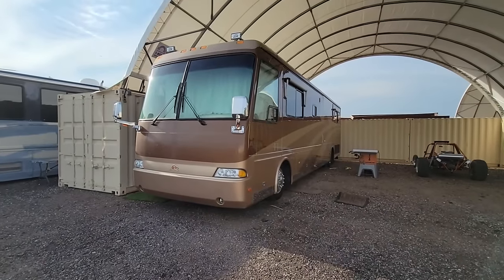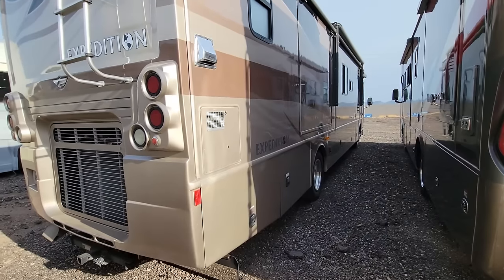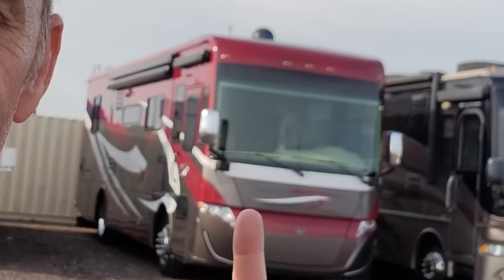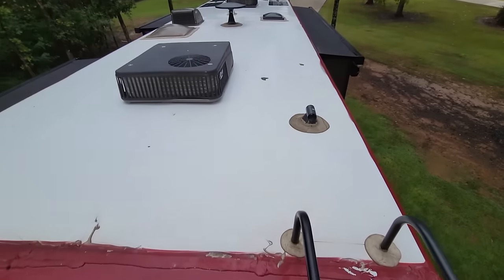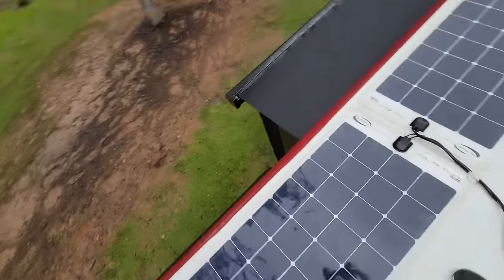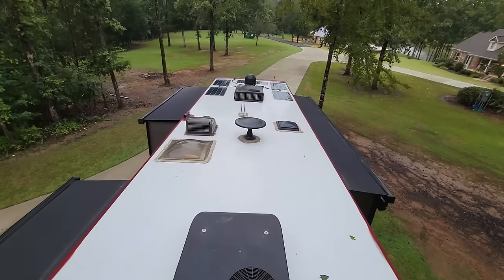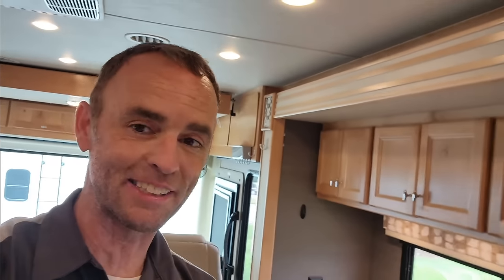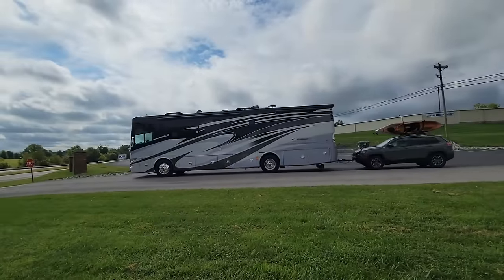Another Cross Country Journey in an Allegro RED RV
About two years ago, I re-built a totaled 2019 Tiffin Allegro RED Class A diesel pusher and drove it across the USA in a shake down cruise. Now, I get to skip the re-build and just drive a 2021 Allegro RED from my shop in Arizona to Sewell Motorcoach in Harrodsburg, Kentucky. I know it's a little long, but I hope you enjoy the more in depth look at the roof, exterior, and interior as I try to point out why this is a good unit and I wish I had more time to enjoy it.

A big thank you to Cal for his assistance moving the units and an even bigger THANK YOU for a the outrageous milestone of hitting 50,000 subscribers on the channel :) !

Any questions about the RV can be addressed to Doug Sewell @Sewellmotorcoach